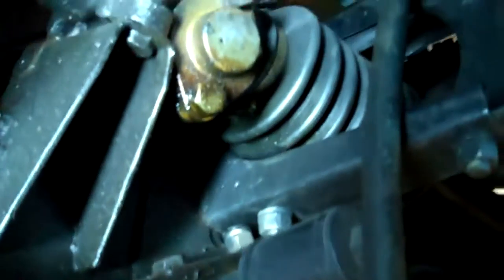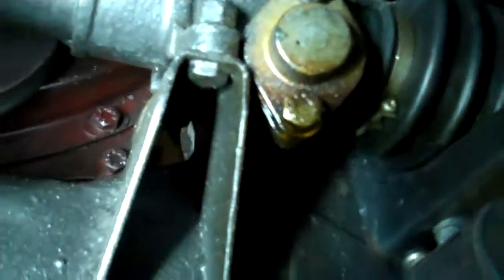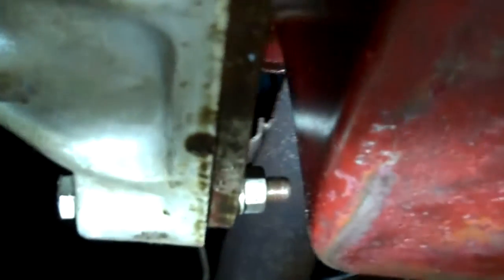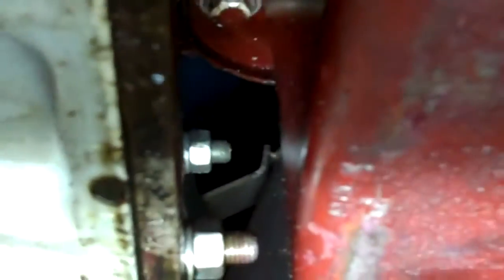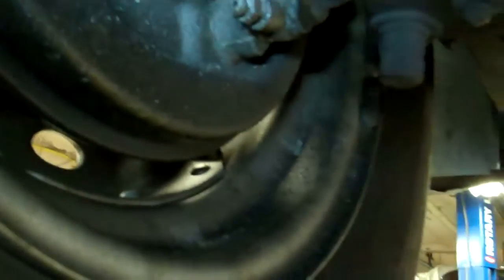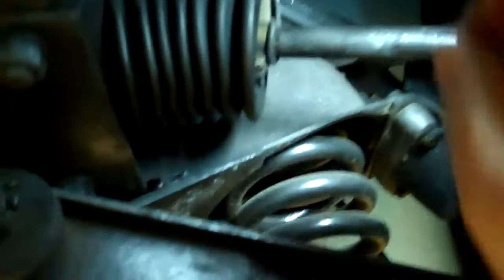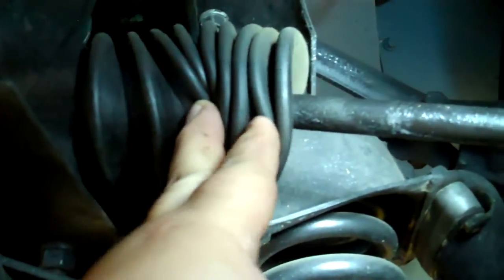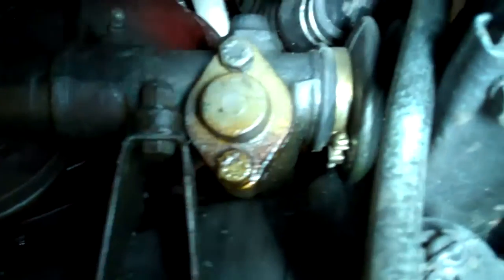1961 MGA INSPECTION